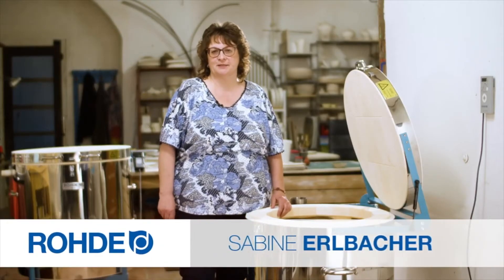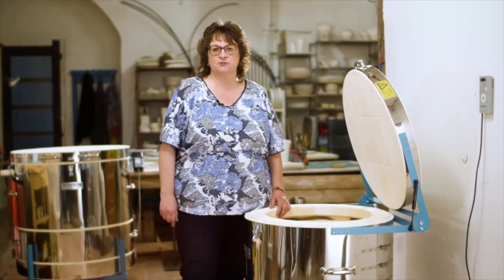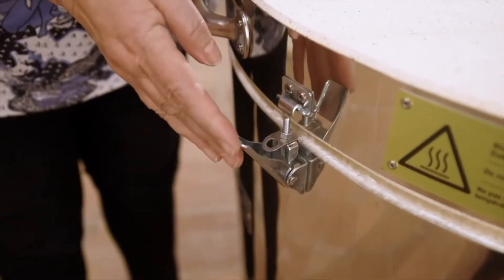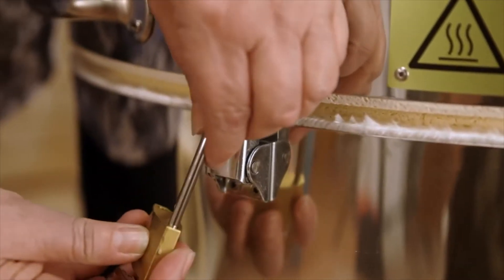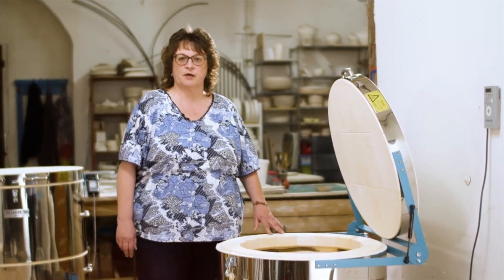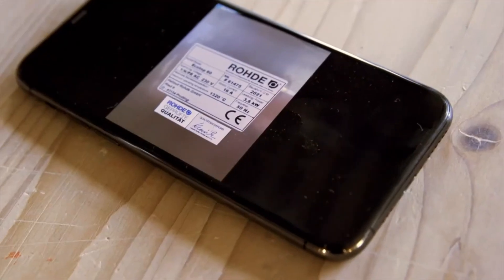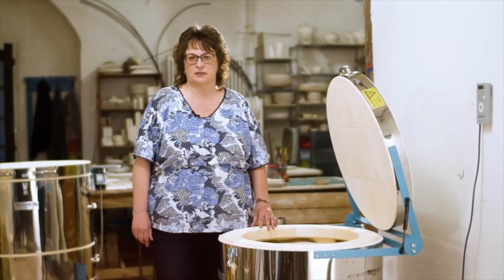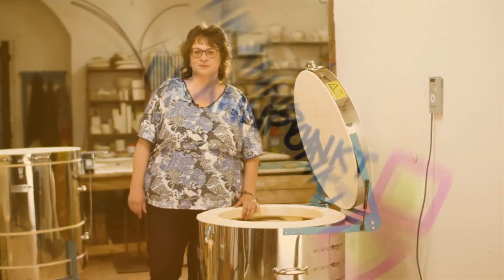13. Rohde keramikugn. Placering av brännugnen.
Här ger Rohde rekommendationer om placering av toppmatade ugnar och vad som är nyttigt att ta hänsyn till.

Alla rum, ugnsstorlekar och sätt att använda ugnen är olika. Brännpunkt vill också rekommendera att man konsulterar lokala brandmyndigheten eller försäkringsbolag ifall man är osäker. Instruktionen är på engelska.

- Which room is suitable?
- What factors are important in the area around the kiln?
- How can you prevent an unauthorised person from opening a toploader kiln?
- How far should the kiln be placed from any walls?

ROHDE-Handledning:
Rohde ger råd och instruktioner för hanteringen av keramikugnar. Tips och rekommendationer för användning av toppmatade eller frontmatade brännugnar. I Rohdes serie med produktinformation får du också veta mer om brännugnarnas egenskaper och fördelar med stengodsugnar ur Rohdes sortiment